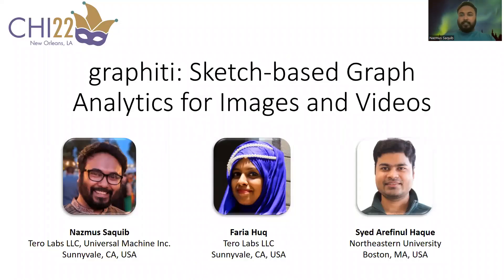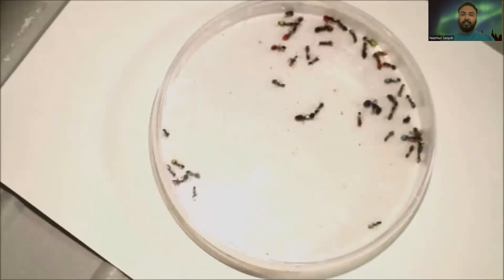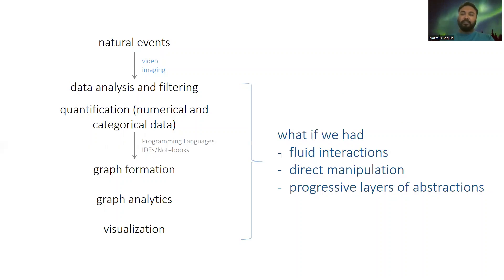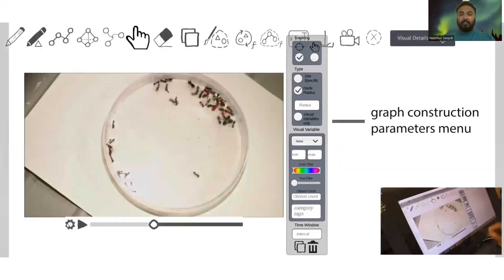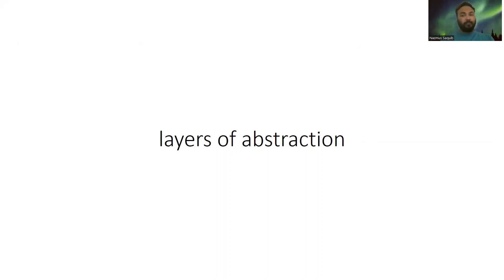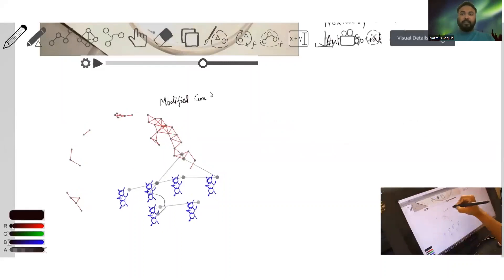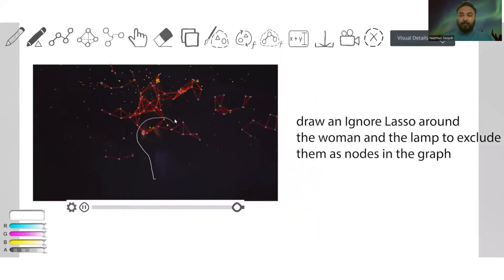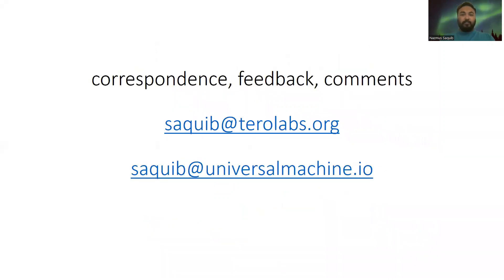graphiti: Sketch-based Graph Analytics for Images and Videos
Nazmus Saquib, Faria Huq, Syed Arefinul Haque

Session: Interacting with Data

Abstract
Graph analytics is currently performed using a combination of code, symbolic algebra, and network visualizations. The analyst has to work with symbolic and abstract forms of data to construct and analyze graphs. We locate unique design opportunities at the intersection of computer vision and graph analytics, by utilizing visual variables extracted from images/videos and some direct manipulation and pen interaction techniques. We also summarize commonly used graph operations and graphical representations (graphs, simplicial complexes, hypergraphs), and map them to a few brushes and direct manipulation actions. The mapping enables us to visually construct and analyze a wide range of graphs on top of images, videos, and sketches. The design framework is implemented as a sketch-based notebook interface to demonstrate the design possibilities. User studies with scientists from various fields reveal innovative use cases for such an embodied interaction paradigm for graph analytics.